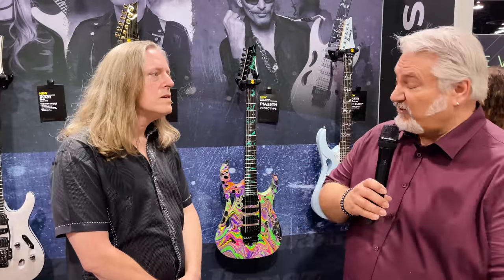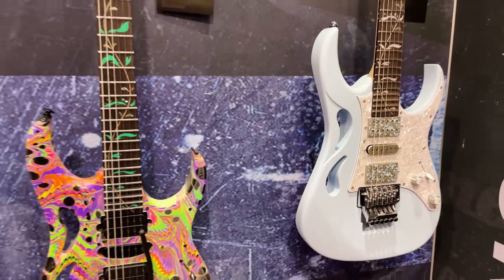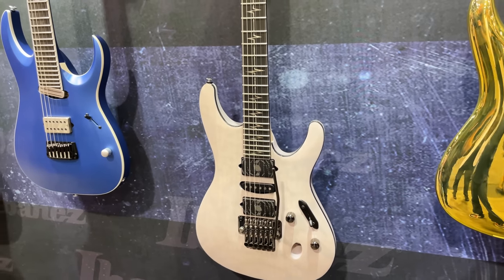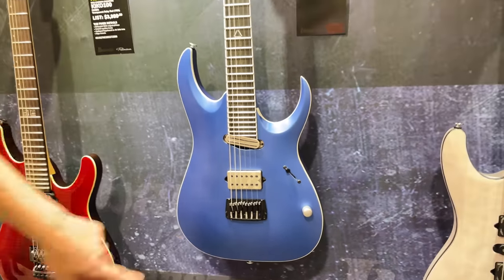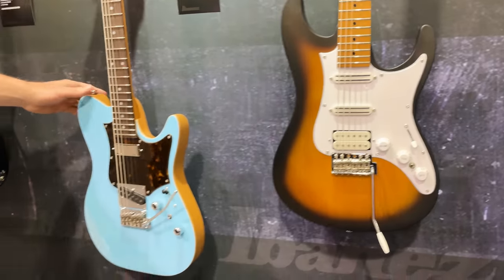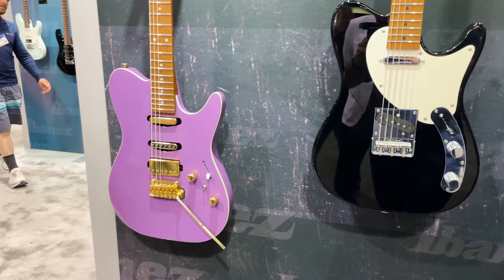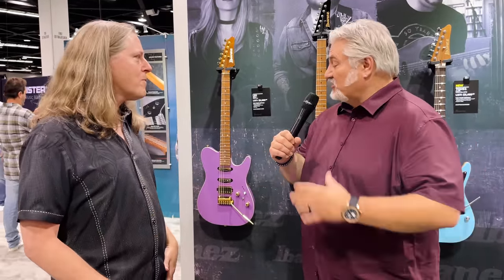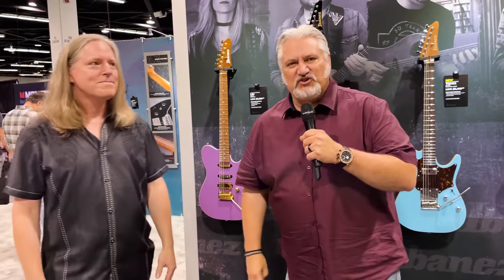Incredible Signature Electric Guitars from Ibanez – NAMM 2022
NEW at NAMM2022: Ibanez is known for the bold and beautiful signature guitars, and their lineup for NAMM 2022 is nothing short of stunning! With models for Steve Vai, Joe Satriani, Nita Strauss, and more, there’s an Ibanez signature to fit any playing style.